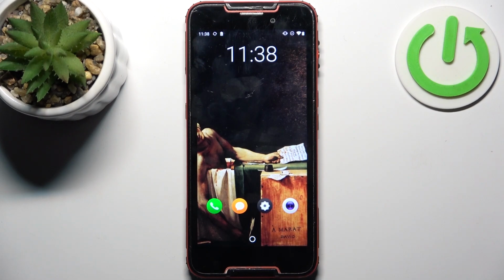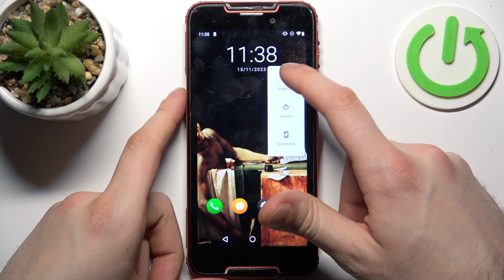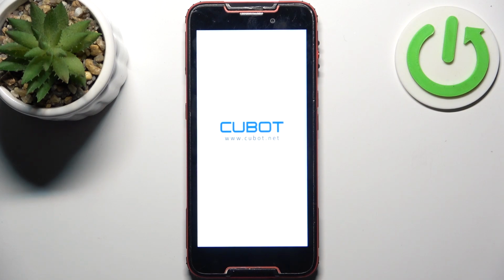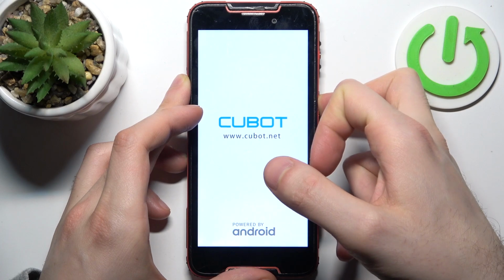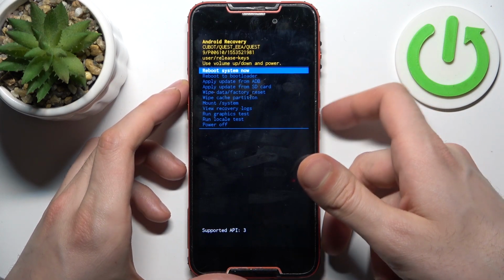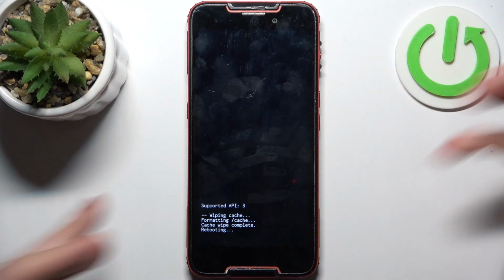How to Wipe the Cache Partition on CUBOT Quest - Recovery Mode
Keep your CUBOT Quest running smoothly! Watch our tutorial on using recovery mode to wipe the cache partition. Learn the step-by-step process to clear temporary files and optimize your device's performance seamlessly. Watch now and ensure your CUBOT Quest performs at its best with a clean cache partition.

How to enable recovery mode on CUBOT Quest? How to delete all system cache on CUBOT Quest? How to clear all cache on the CUBOT Quest phone?